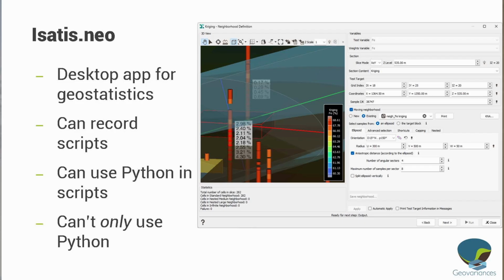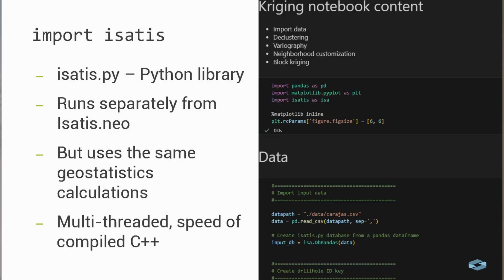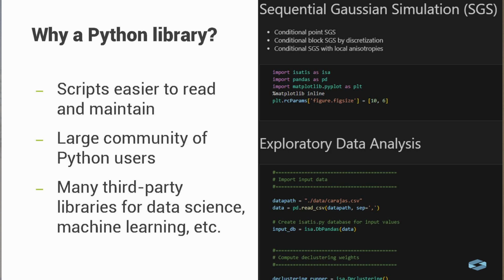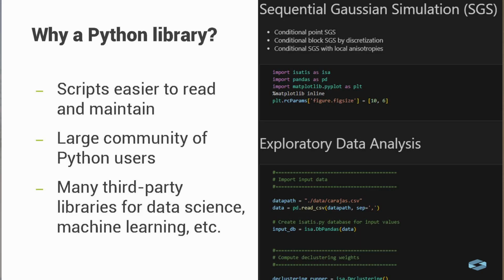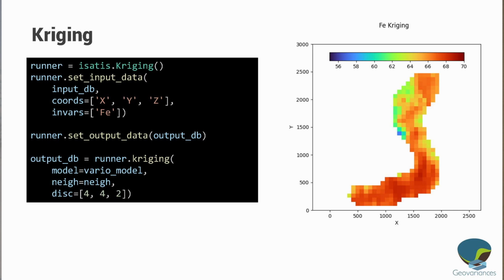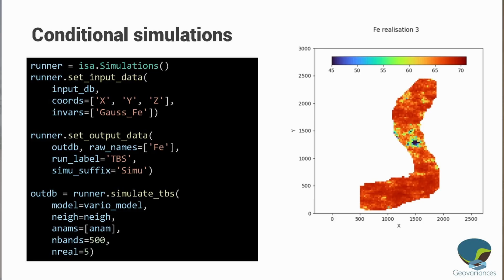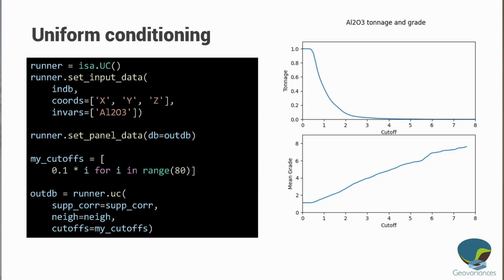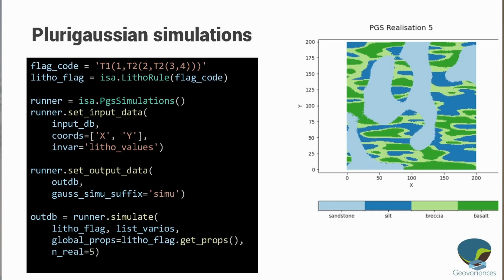Understanding Isatis.py | David Barry, Datamine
Welcome to Datamine Australia Geology Symposium 2024!

In this video, David Barry, Senior Geostatistics Consultant at Geovariances, shares “Understanding Isatis.py.”

The Geology Symposium 2024 hosts presentations from industry leaders at Newmont, AMC Consultants, IGO, Augment Technologies, Northern Star Resources, Geovariances, Snowden Optiro, and experts at Datamine.

This Perth-based in-person event provided insights into innovations and challenges commonly encountered in the industry.

David has 15 years’ experience in geostatistics, starting with Tenzing before its acquisition by Geovariances. With a strong theoretical background in mathematics and physics, he has experience applying and teaching both introductory and advanced estimation and simulation techniques, in various commodities.

Other responsibilities relate to software, where he has done tech support for Isatis and Isatis.neo since 2014. More recently he has contributed to the development of Isatis.neo, both testing it as a user and doing programming for the interface or calculation routines.